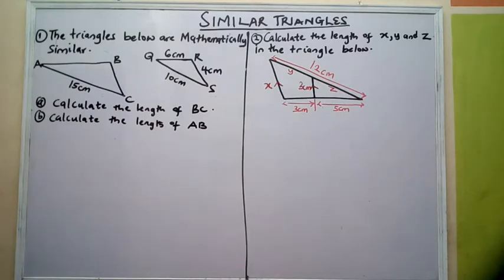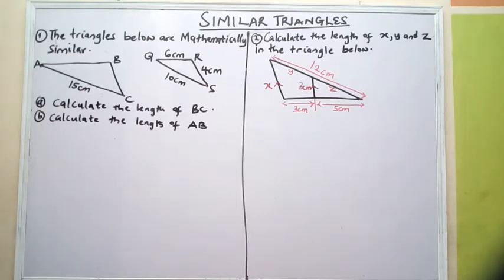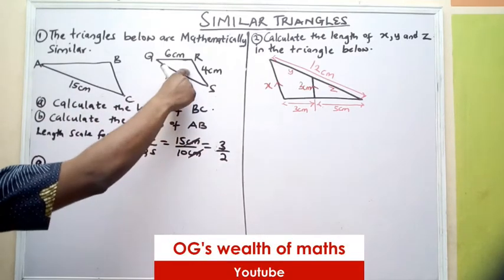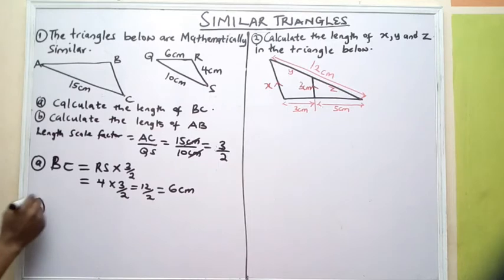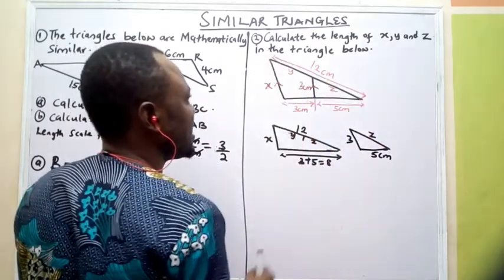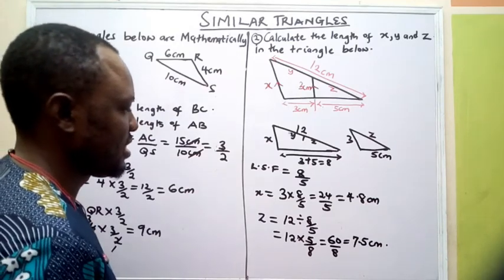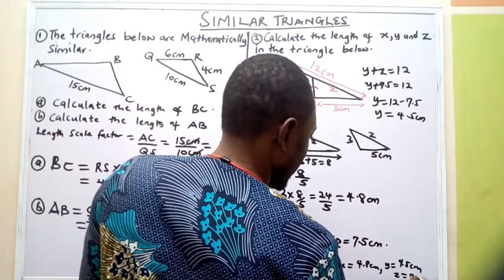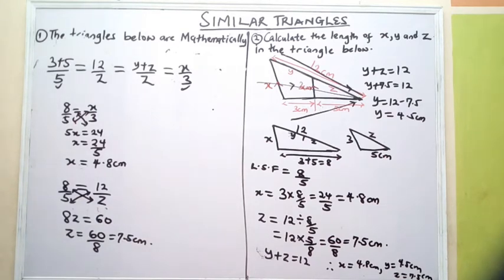Similar Triangle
This video is all about similar shapes.
Two shapes are said to be Mathematically  similar if one is an enlargement of the other.
In similar shapes key information to take note of:
1. Scale factor:There are 3 important scale factors to know and when to use them.
These scale factors are:
(a) Length scale factor to solve length related problems i,e anything in cm or m you use length scale factor.
(b) Area scale factor to solve area related problems i,e anything in square cm or square m you use Area scale factor.
(c) Volume scale factor to solve Volume related problems i,e anything in cubic cm or cubic m you use length scale factor.
The scale factor help us to get corresponding sides,angles and volume between the similar shapes.
This video only deal with length related problems.